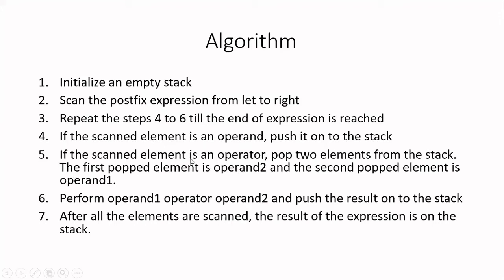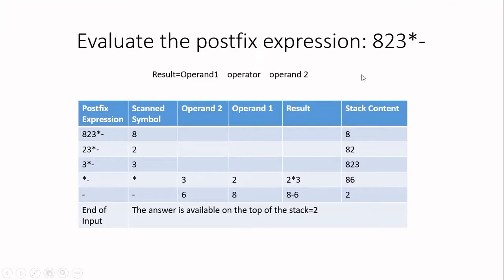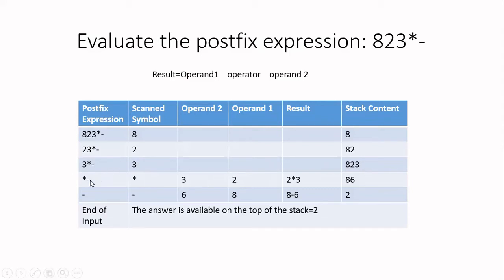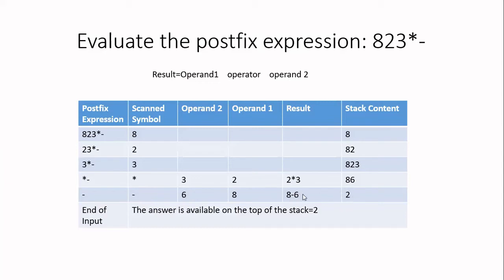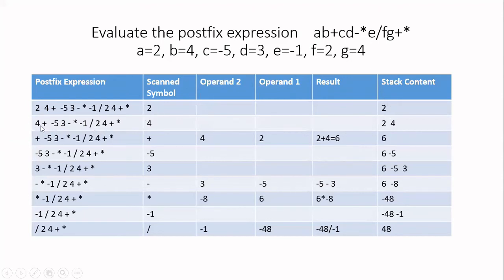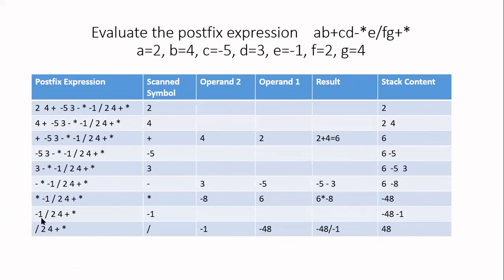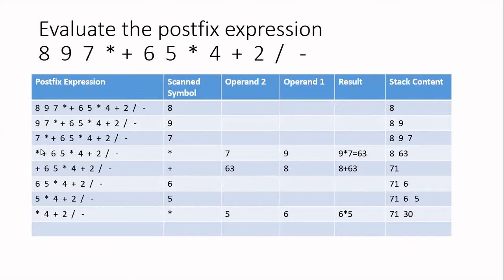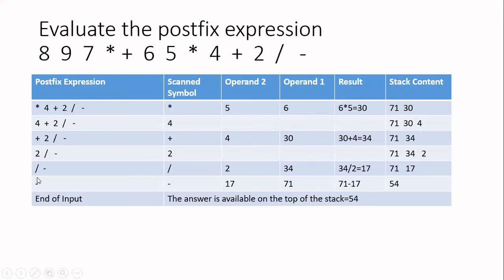Module II: 8 Evaluation of Postfix Expression